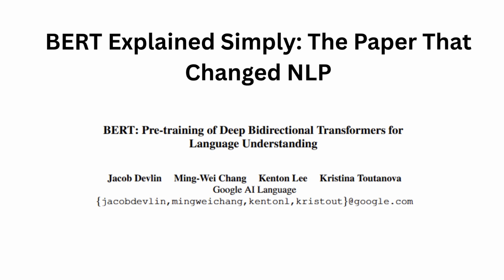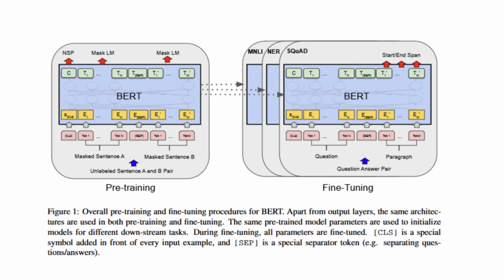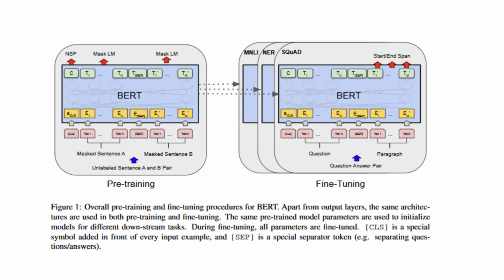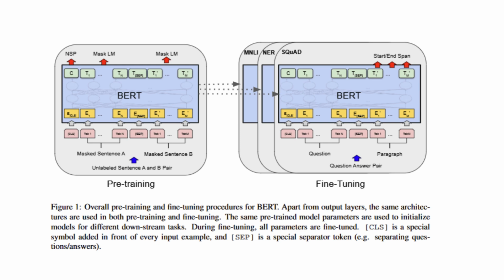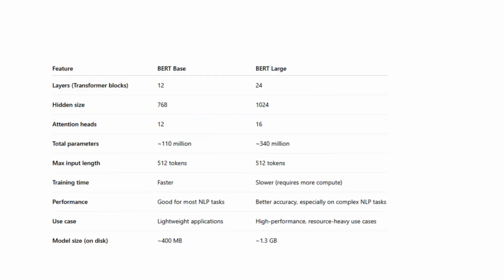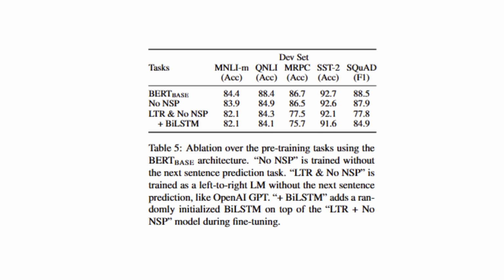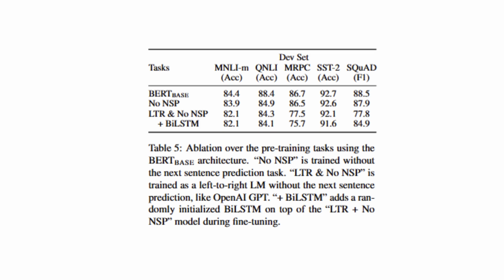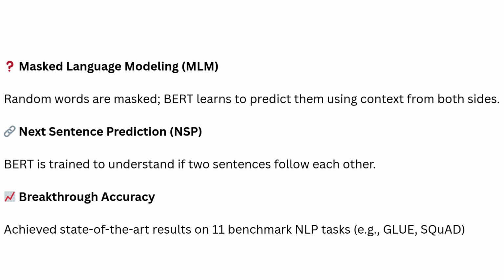BERT Explained Simply – The Paper That Changed NLP Forever (Google AI)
📘 Paper title: BERT: Pre-training of Deep Bidirectional Transformers for Language Understanding
📅 Authors: Jacob Devlin et al., Google AI, 2018